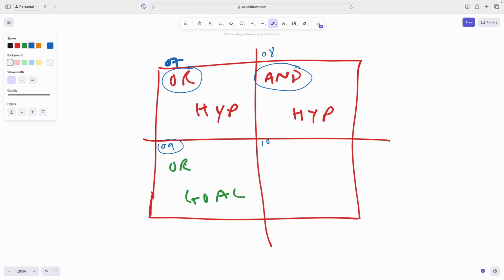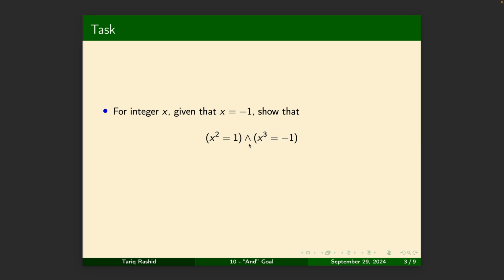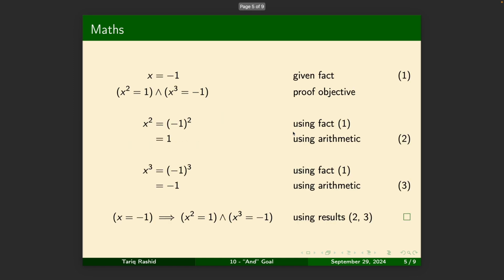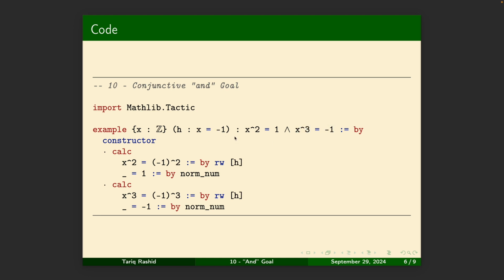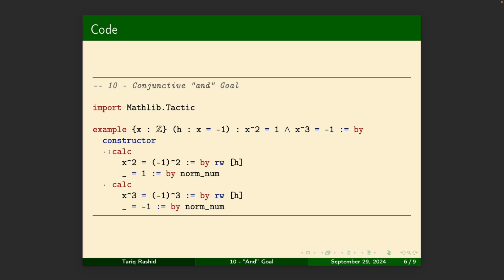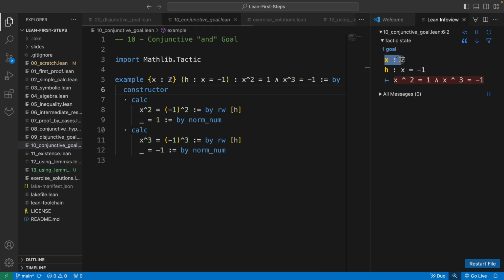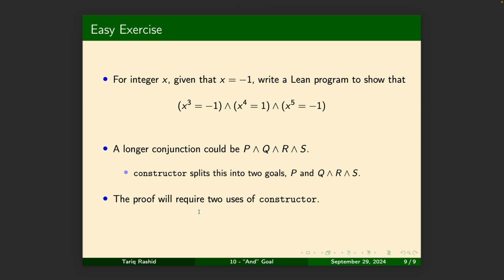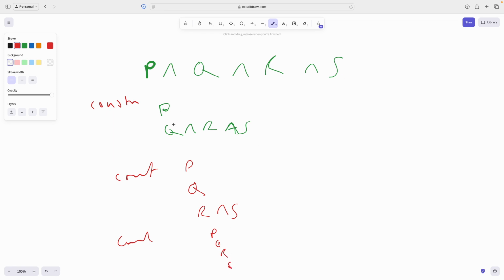10 - "And" Goal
In this video we see how to work with a conjunctive "and" proof objective.

All sub-statements of a conjunctive proof objective need to be proved, so we learn how to decompose a disjunctive goal into a sequence of smaller goals using the construct instruction.

00:00 - Four Combinations
01:30 - Task
02:19 - Conjunction
03:39 - Maths Proof
04:41 - Lean Proof
07:19 - Infoview Practice
09:25 - Easy Exercise